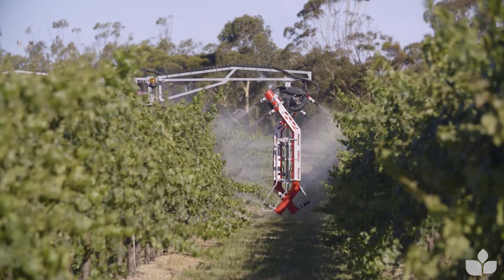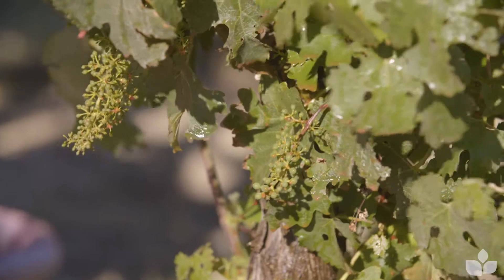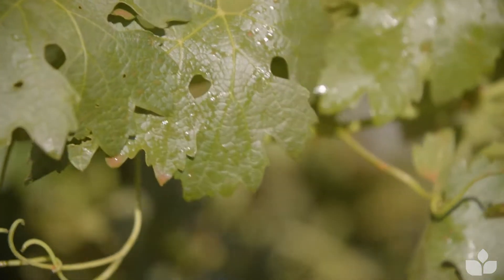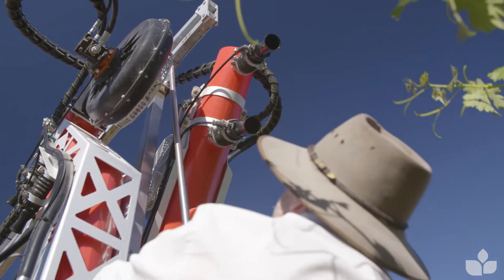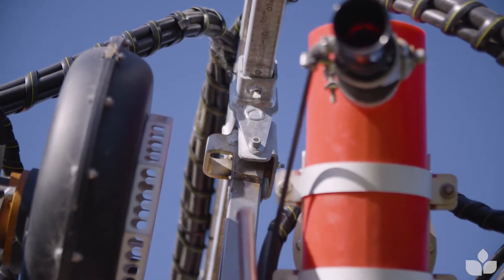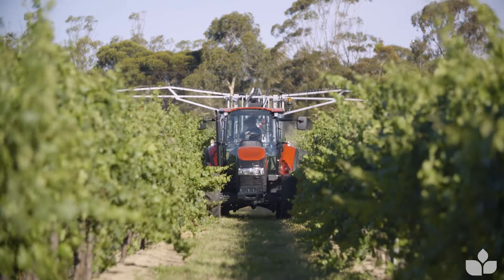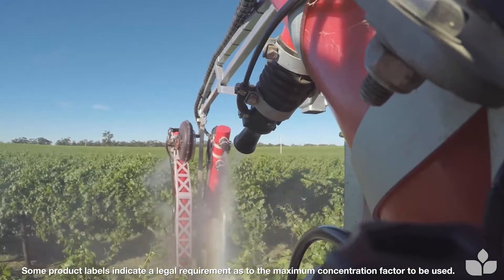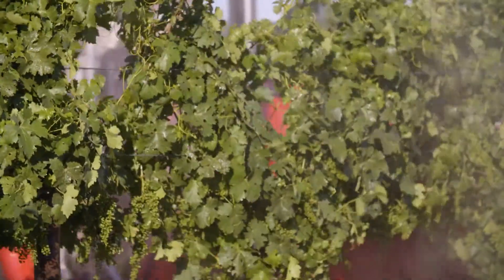Understand the impact of drying times to maximise your crop protection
Don’t risk poor coverage, the rate at which spray dries on the target can have massive impact on the uptake and efficacy of your crop protection. There’s no single answer for every spray, but here are some good techniques to follow from industry expert, David Manktelow.